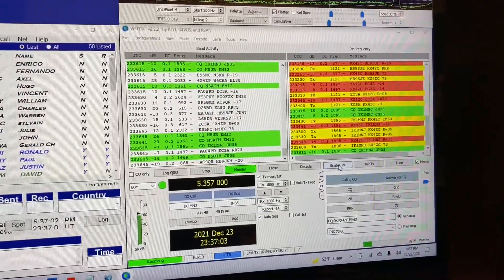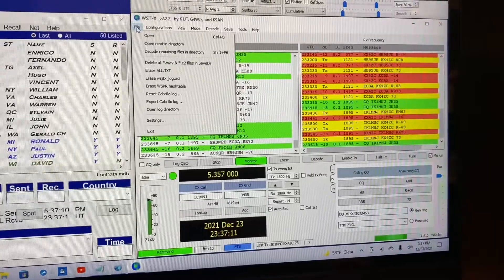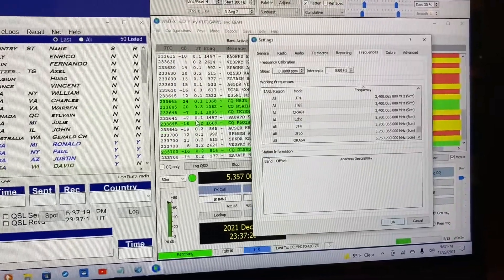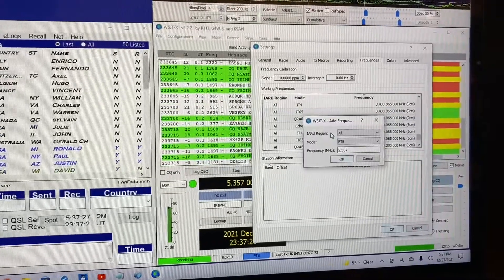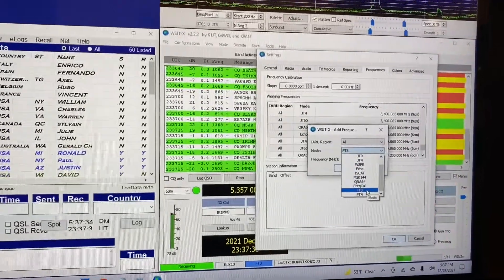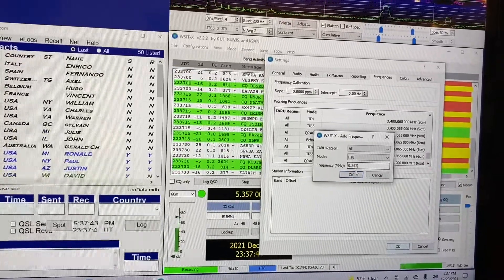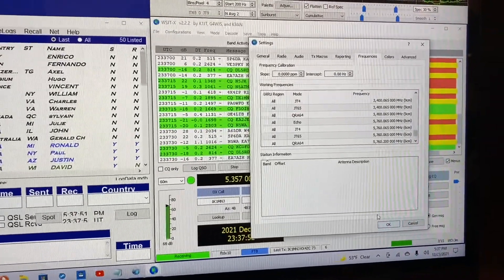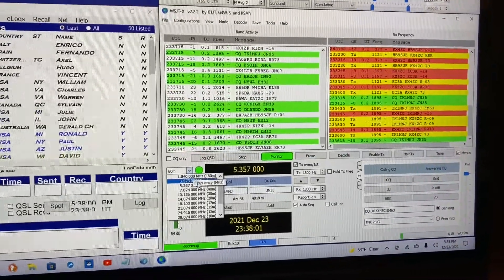How to add 60M FT8 or other to WSJTX menu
How to add 60m FT8 or any other to your wsjtx drop menu

File
Frequencies
Right click
Insert
Choose mode
Enter freq
Click ok

73